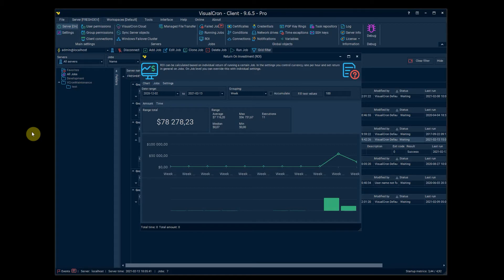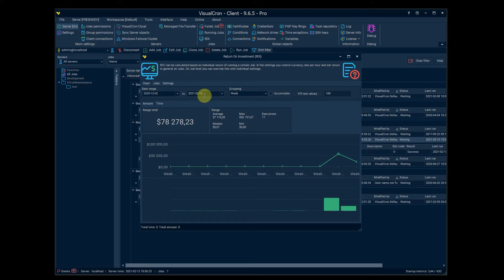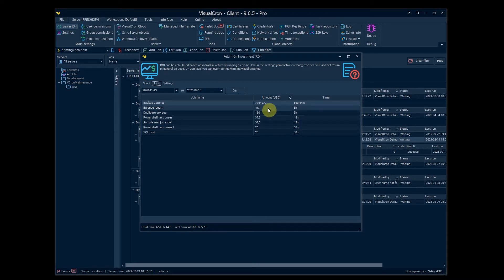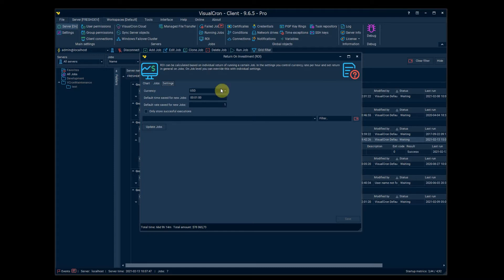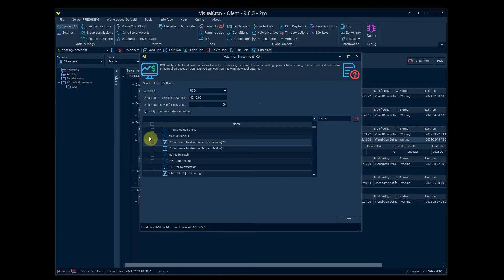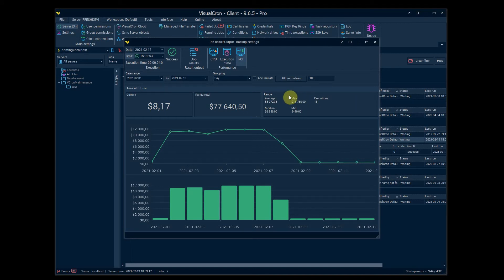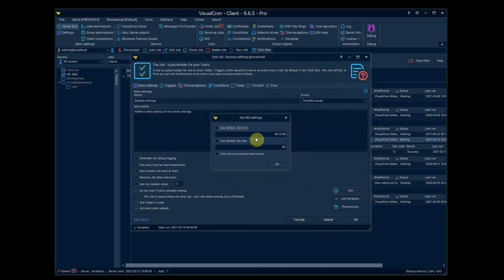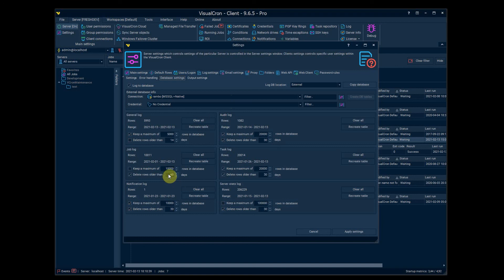ROI - Return On Investment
In VisualCron 9.6.0 we introduced new ways to calculate on how much money you earn/save by automating in VisualCron.

This video gives a brief introduction of the new ROI features.